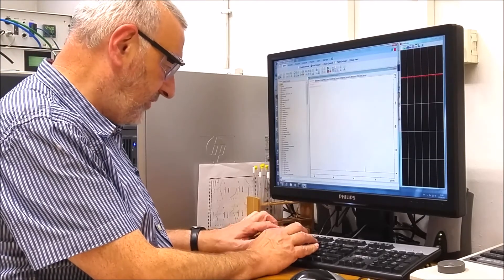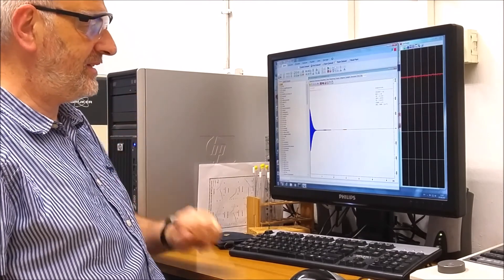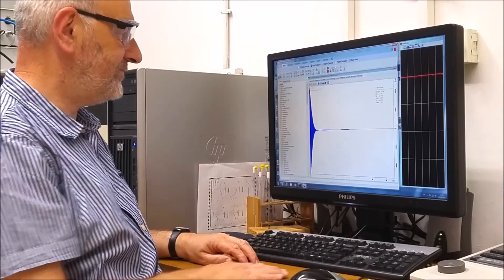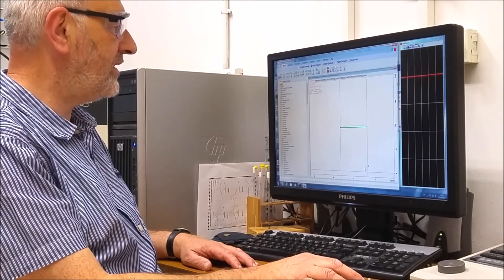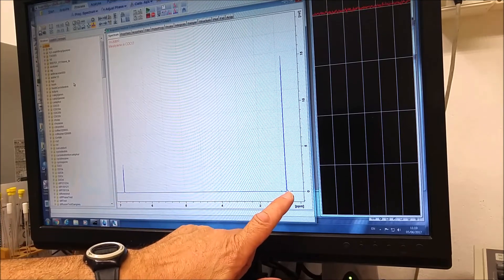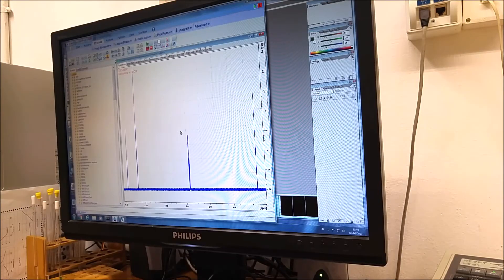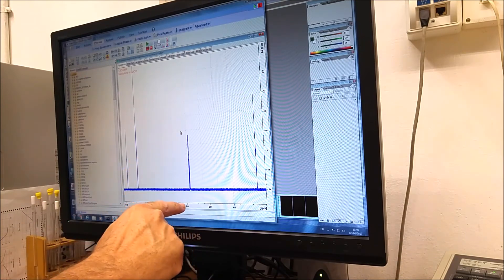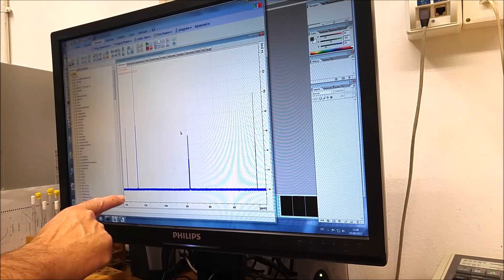Fidget Spinner NMR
Demonstration of NMR precession using a fidget spinner